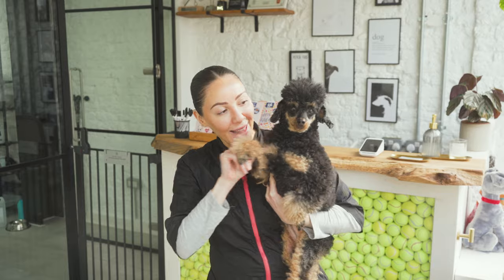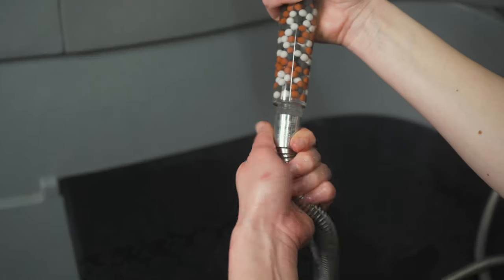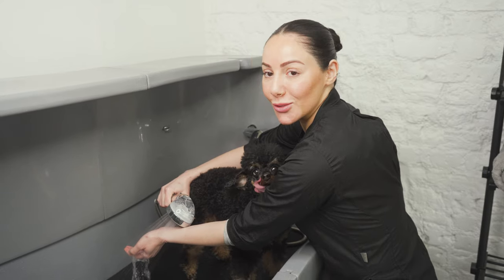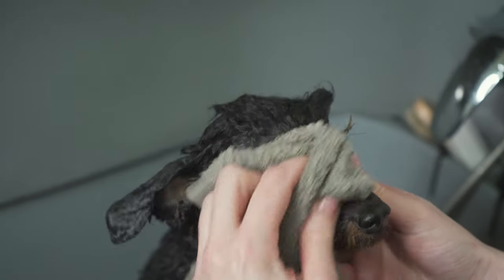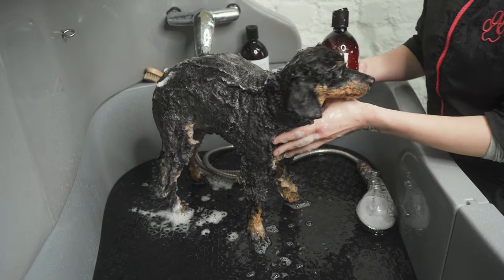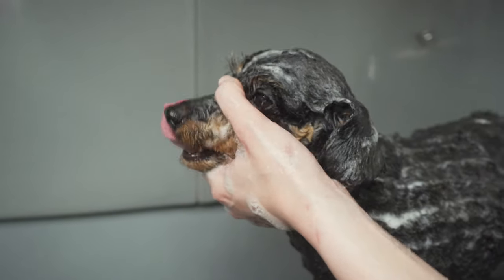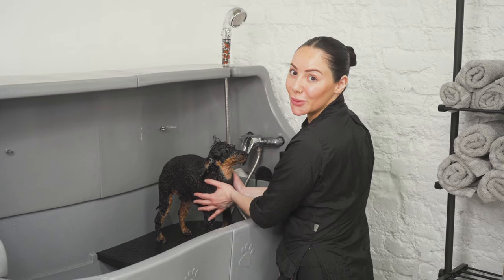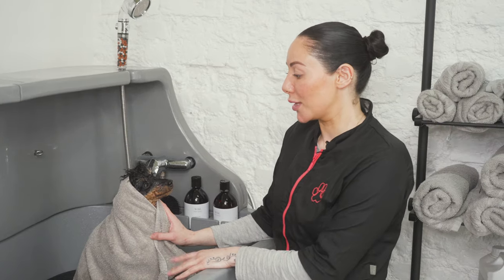How to wash your Dog at home | Step by step for beginners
Here are a few tips on how to professionally wash your lovely dog at home!